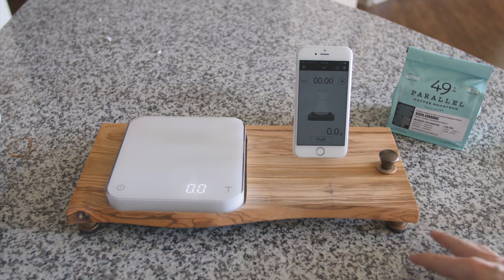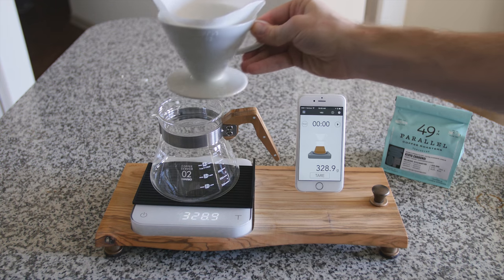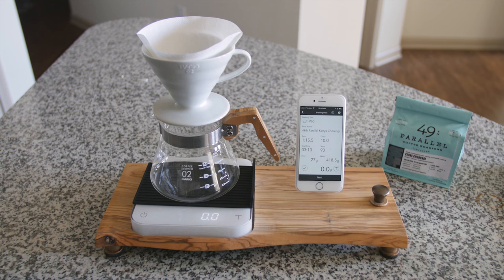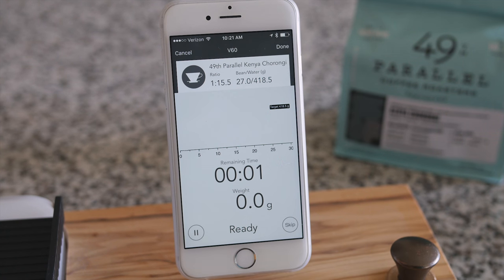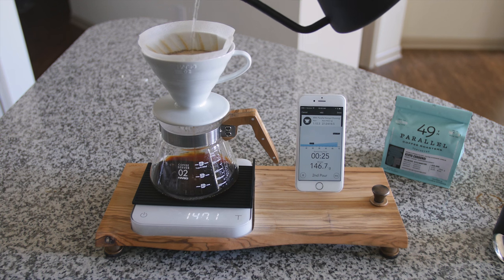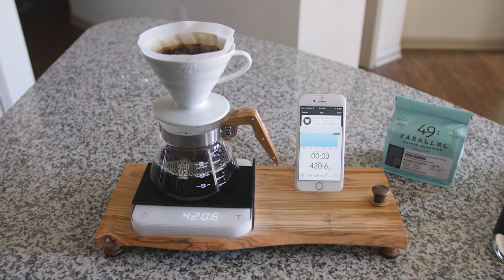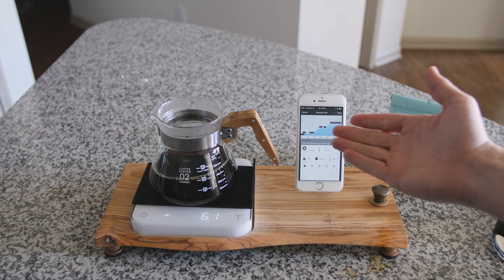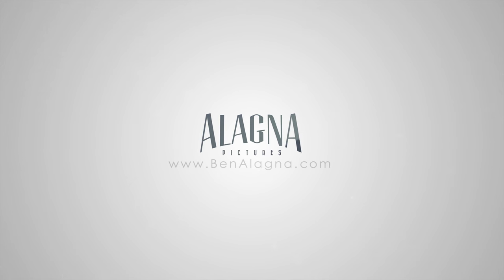This Thing Changed The Way I Drink Coffee Forever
My custom olivewood pour over stand & scale made for the Acaia Pearl coffee scale. Please like or share if you are a coffee enthusiast, and love the art of coffee like me.